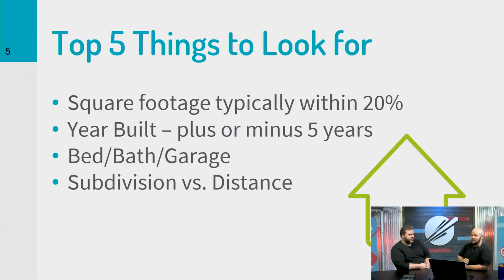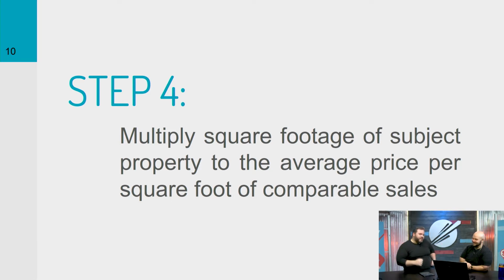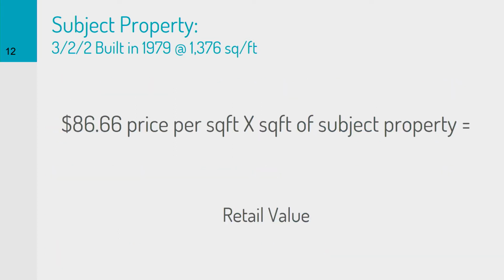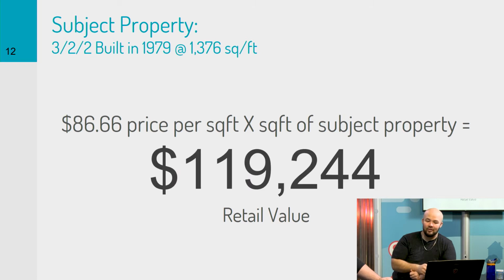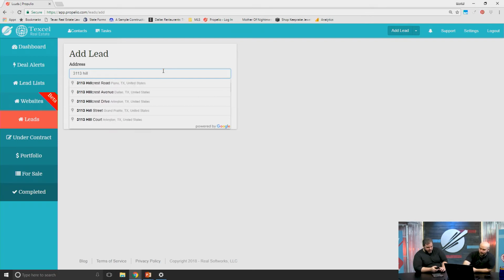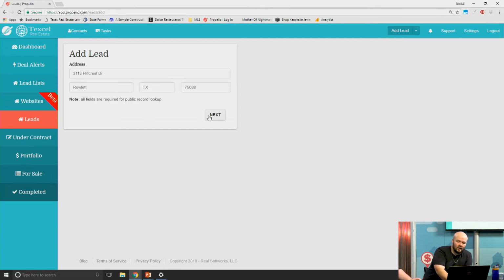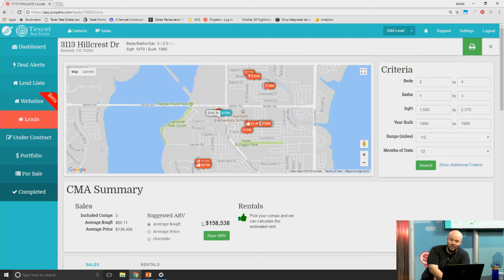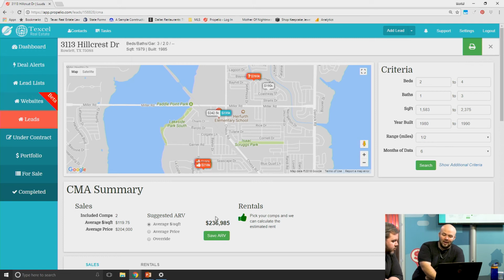Wednesday Wisdom: Evaluating Property Comps with Propelio Experts - Feb 26 Meetup Announced!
Description:

Join us as we explore the crucial aspects of property evaluation and comparable sales (comps) with Propelio experts Daniel Moore and Ryan Harper. Learn the ins and outs of determining accurate property values to make informed investment decisions. Plus, get excited for our upcoming San Antonio meetup on February 26!

Introduction:

In this episode, Daniel Moore steps in to share his expertise on property evaluation, focusing on the importance of comparable sales. With real-life examples and practical tips, you'll gain a better understanding of how to accurately determine property values.

Timestamps:

0:00 - Introduction and Announcements
2:05 - The Importance of Accurate ARV
3:17 - Understanding Comparable Market Analysis (CMA)
5:45 - Key Factors in Property Evaluation
19:01 - Real-life Case Study: Analyzing a Property
58:54 - Highest and Best Use of Properties
1:27:00 - Upcoming San Antonio Meetup Details

Key Points:

1. Importance of accurate after-repair value (ARV)
2. Definition and significance of comparable market analysis (CMA)
3. Factors affecting property evaluation: square footage, year built, subdivision, and more
4. Real-life case study demonstrating the property evaluation process
5. Understanding highest and best use of properties

Looking to streamline your real estate investing? Propelio has you covered!